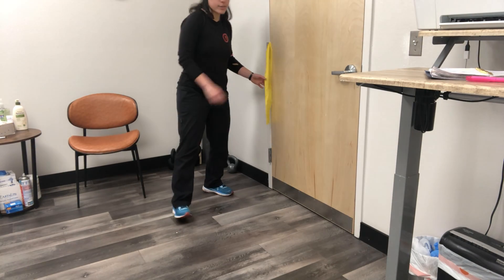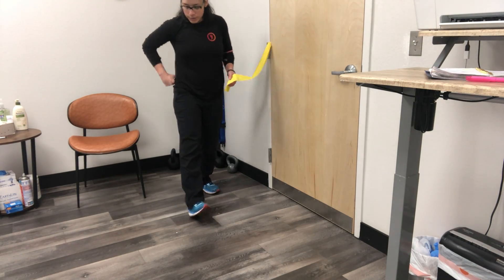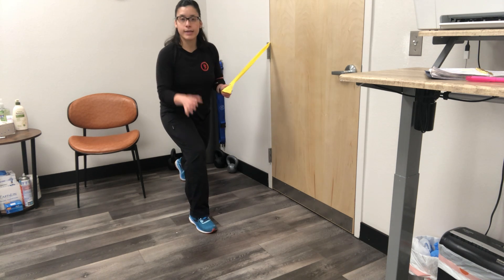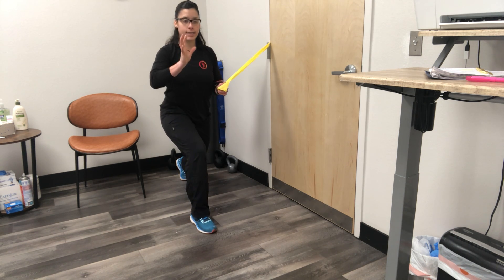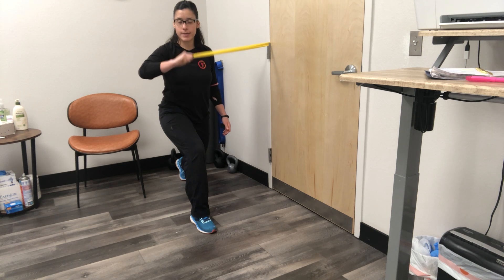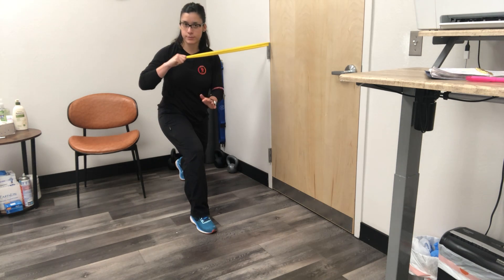90/90 lunge shoulder ER press | Artistry in Motion Physical Therapy and Wellness | ABQ, NM